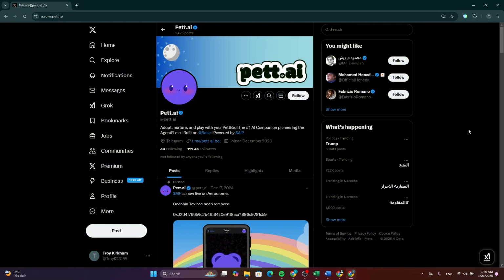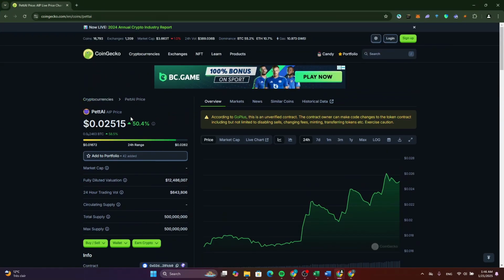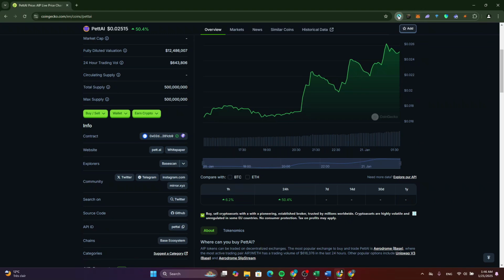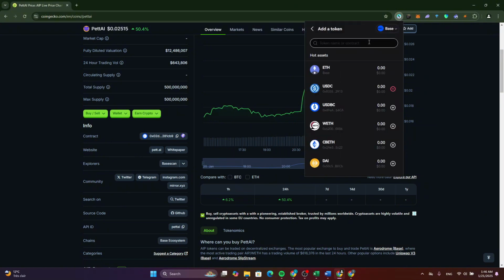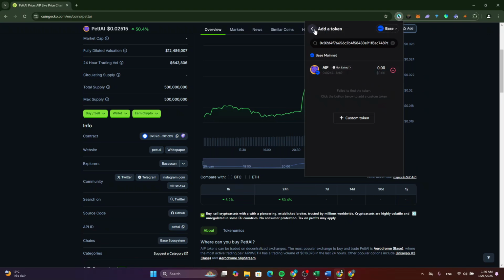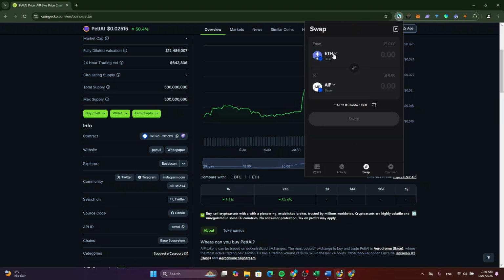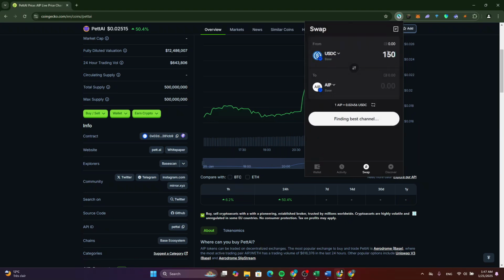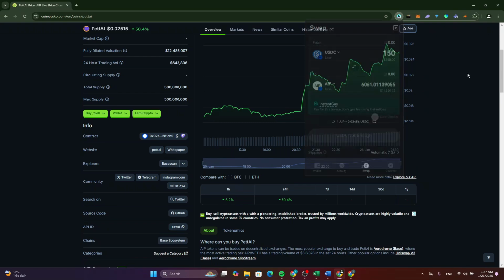How To BUY $AIP - PettAI TOKEN CRYPTO COIN IN 60 SECONDS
Learn How To BUY $AIP - PettAI TOKEN CRYPTO COIN . This video will cover everything that you need to know and help you solve your problem quickly.
Stay till the end of the video to find out How To BUY $AIP - PettAI TOKEN CRYPTO COIN.

Did you learn How To BUY $AIP - PettAI TOKEN CRYPTO COIN ?

Do you want to see another video about How To BUY $AIP - PettAI TOKEN CRYPTO COIN ?

Did you enjoy How To BUY $AIP - PettAI TOKEN CRYPTO COIN ?